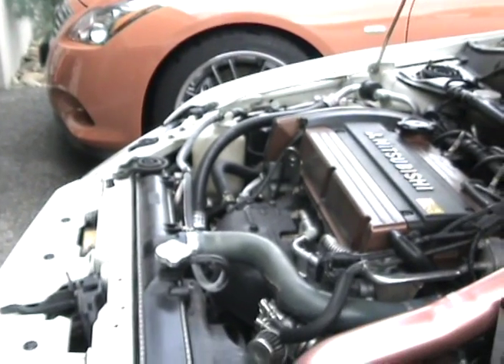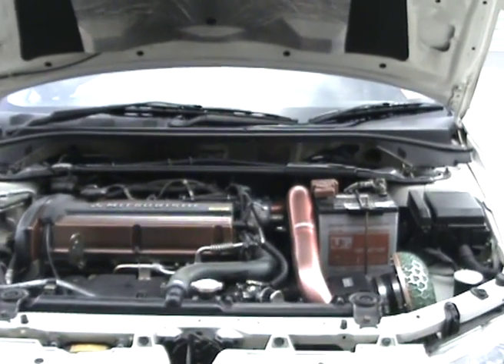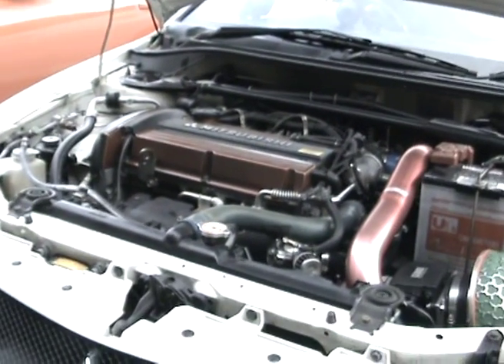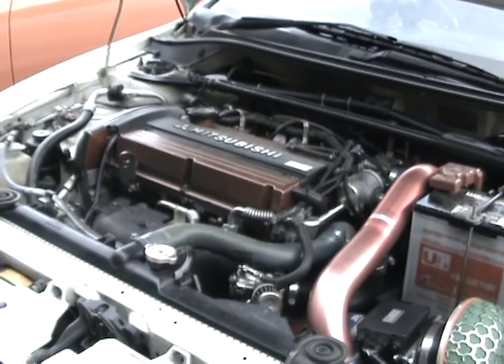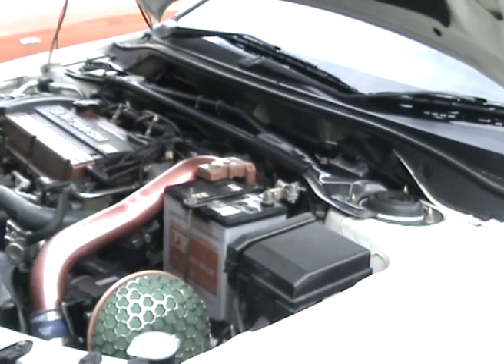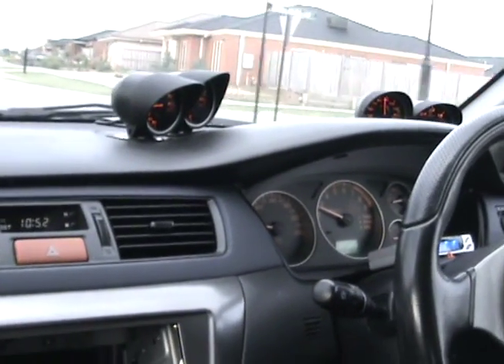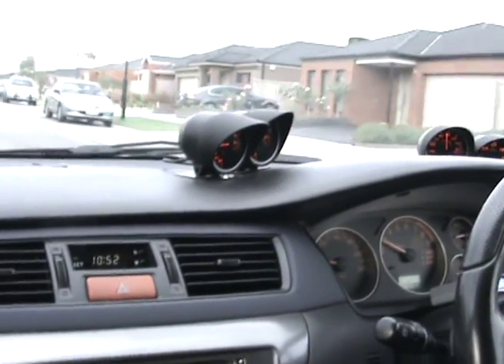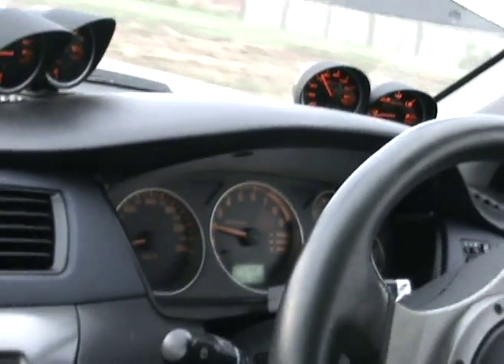KAMAK STS TD05H-20g GTX Billet in a Mitsubishi EVO 8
KAMAK STS TD05-20g GTX Billet in a Mitsubishi EVO 8,
Tuned and modified by Henry from COSMIC PERFORMANCE in Melbourne.